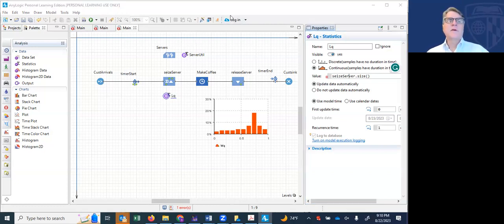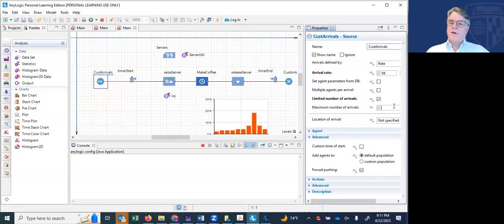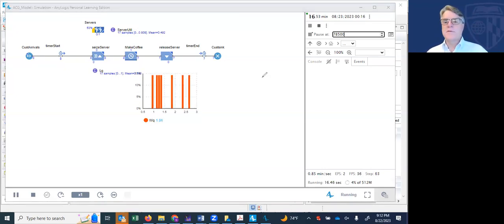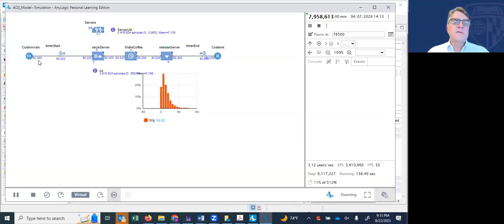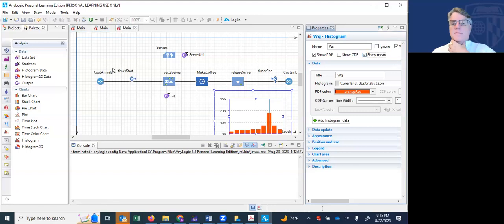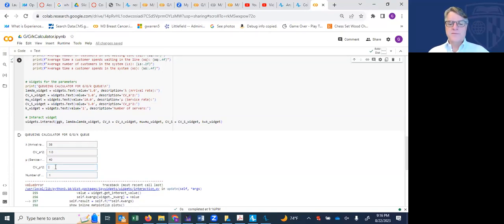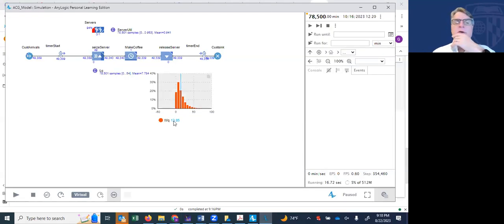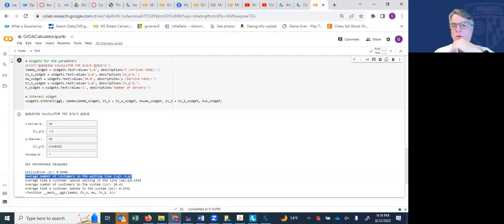Debugging & Validating ACG Case Simulation Model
Debugging and initial validation of the ACG Case simulation model